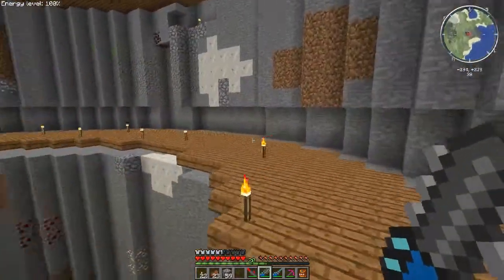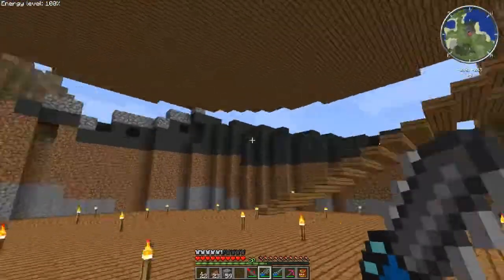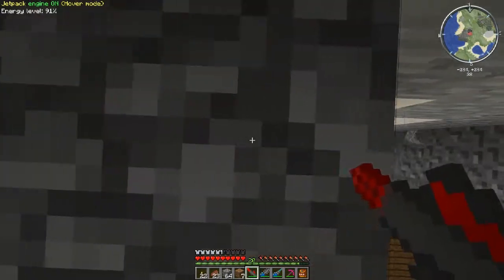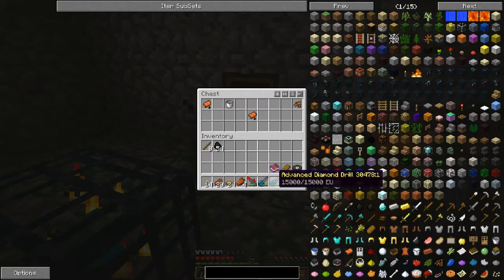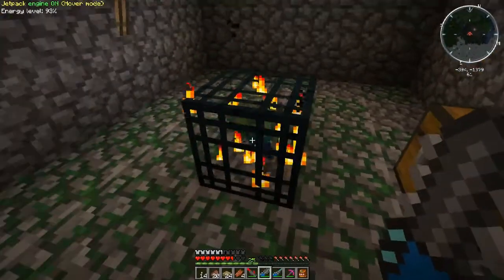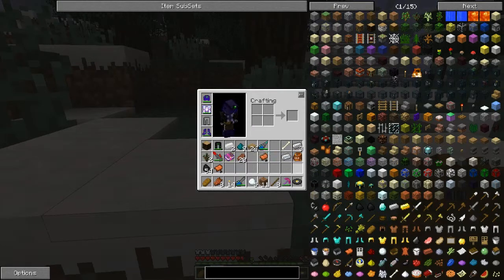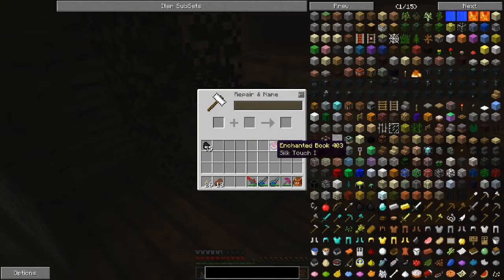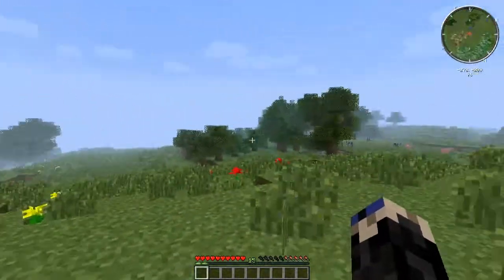Feed my Beast Lets Play -- Ep 5 -- The Tower of Fortitude and Silk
Tell you friends, tell your friends friends, this is where its happening, and this is where its gonna keep happening!
Episode 5 is me working on our tower, im also giving you a quick preview later on of the creative design, didnt get as much done as i'd hoped but we shall fix that in episode 6!
Also a blast from the past as we look at what my world used to look like, back when my world was in the wee little stages.